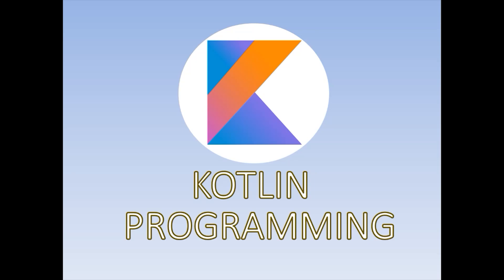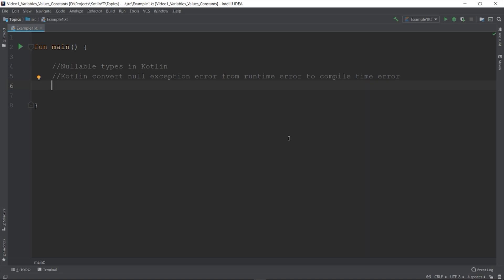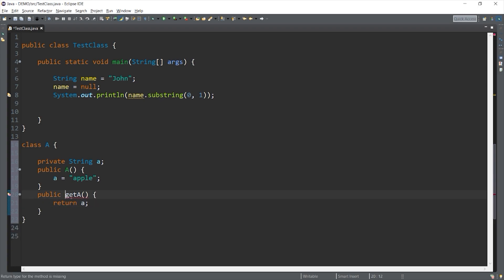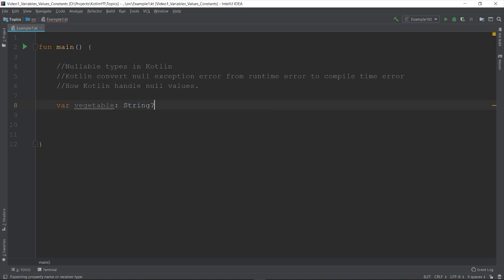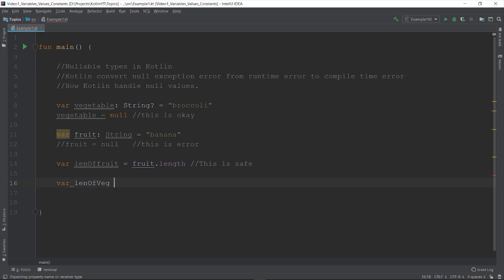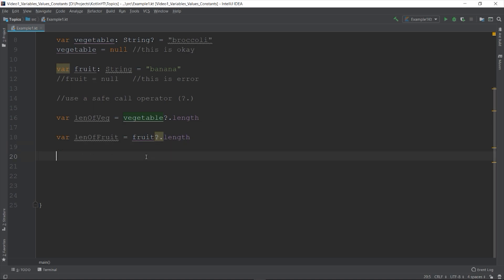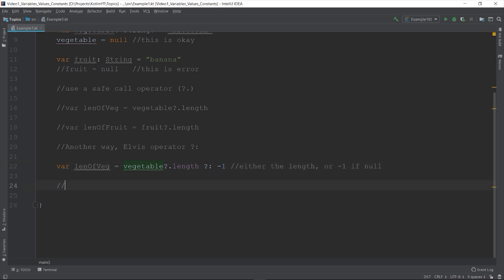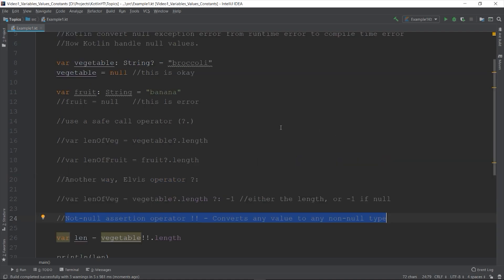Part 3 - Nullable Types in Kotlin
In this video, we discuss  about one the most common cause of errors in Java programs, which is the NullPointerException, and how Kotlin is structure to avoid that same causes.

We discuss about how to set the variable to accept nulls, how to access variables using the safe call operator, the Elvis operator and  Non-null assertion operator.